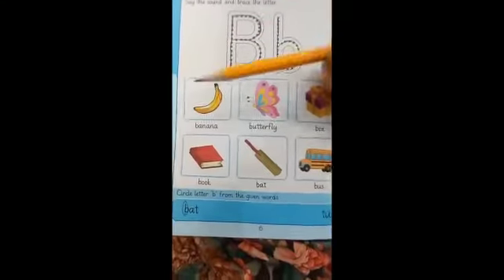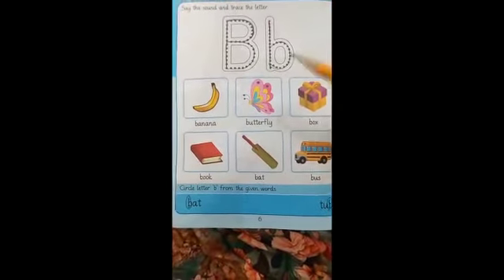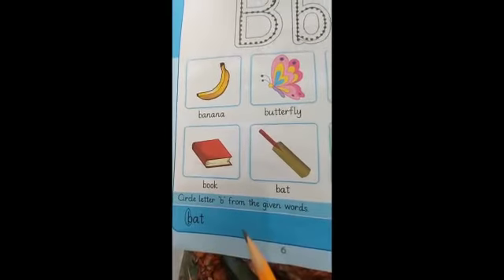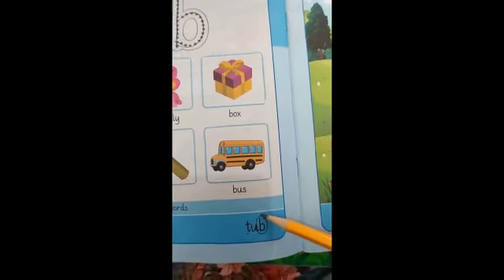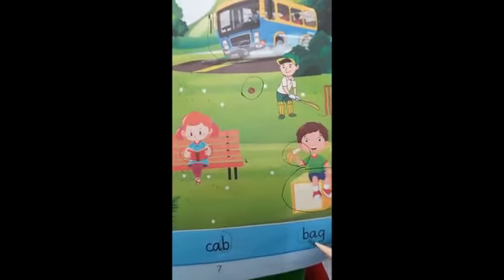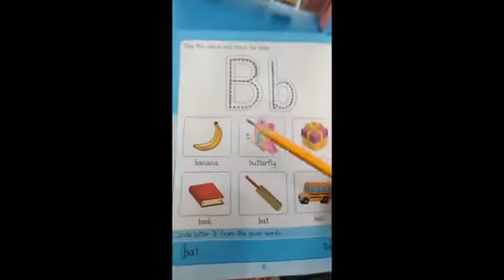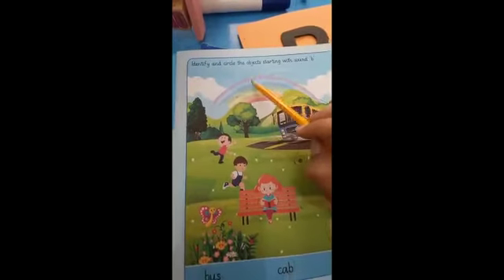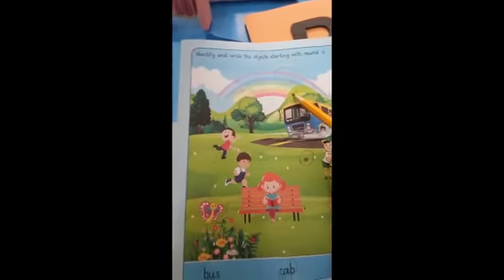Letter Bb : Recognition: Vocabulary: Tracing